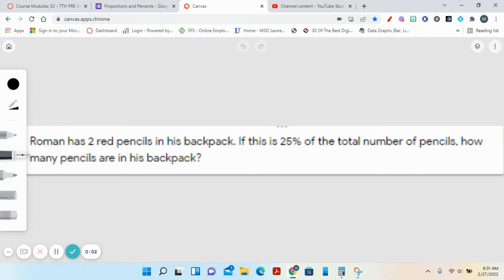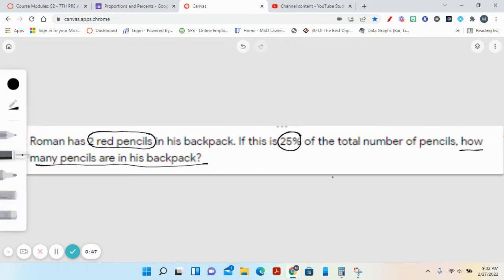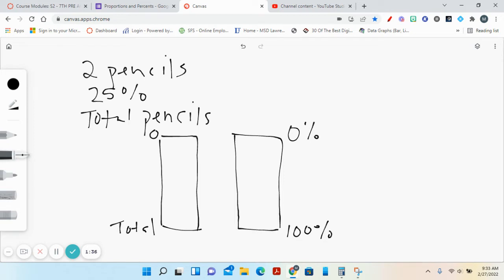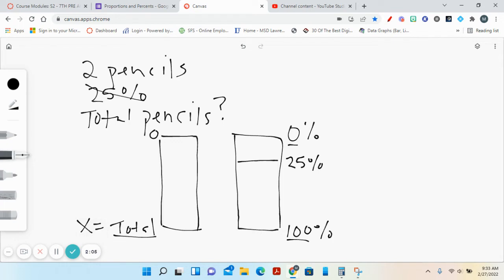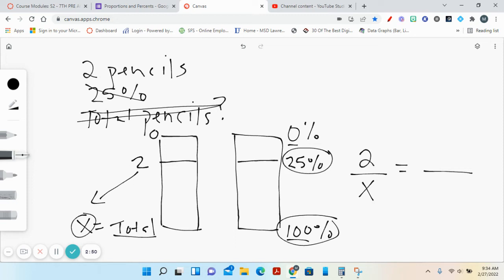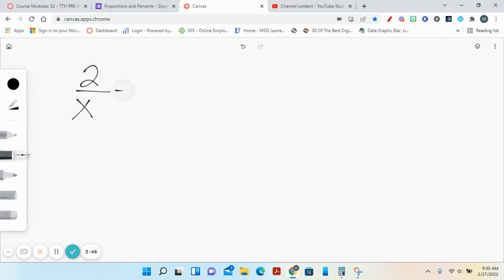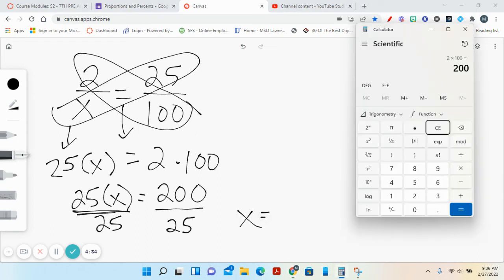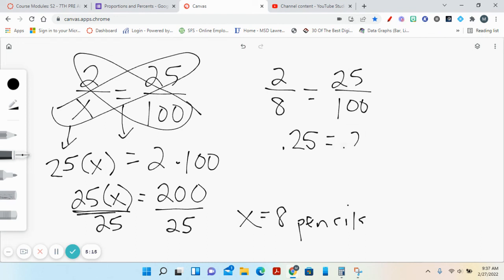Setting Up and Solving a Percent Proportion